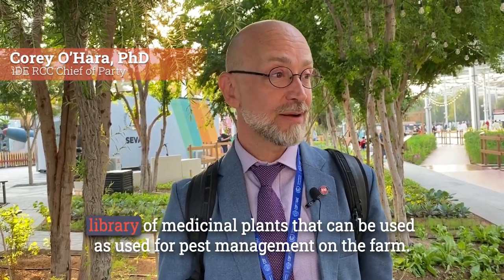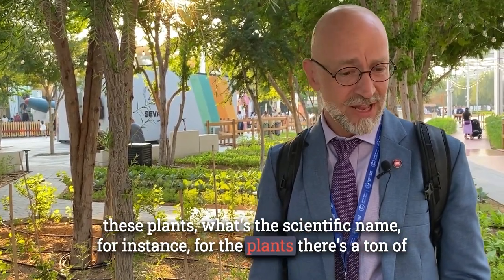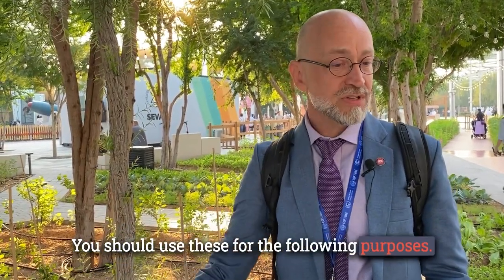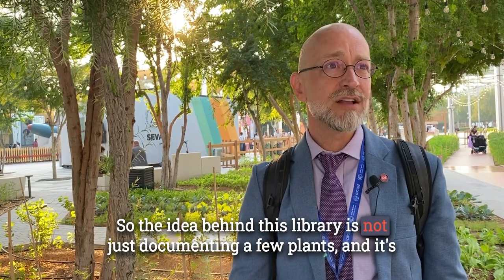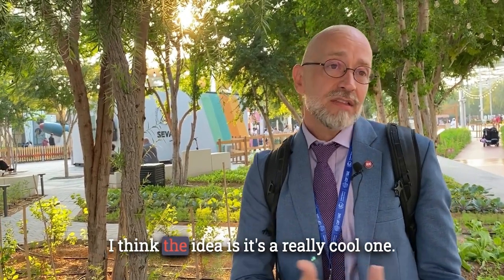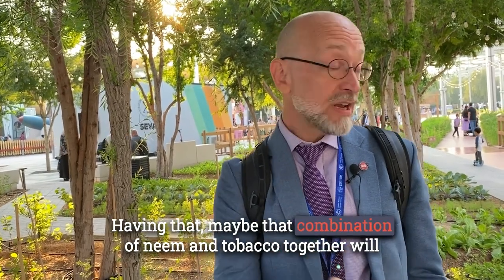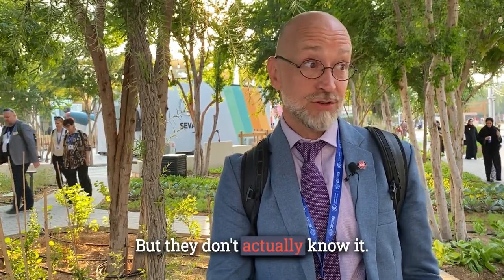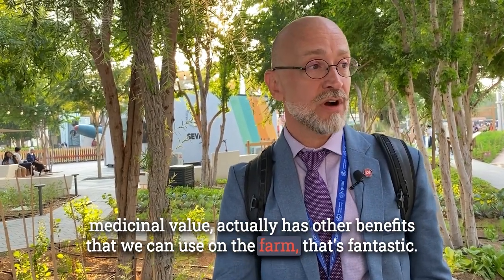Learning About Indigenous Plants with Local Communities | Dr. Corey O'Hara, PhD | COP28